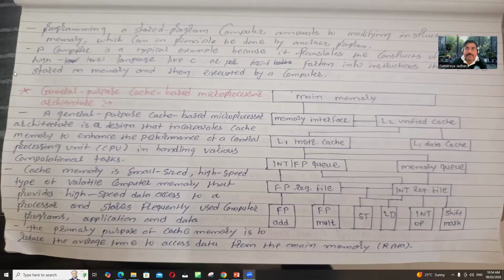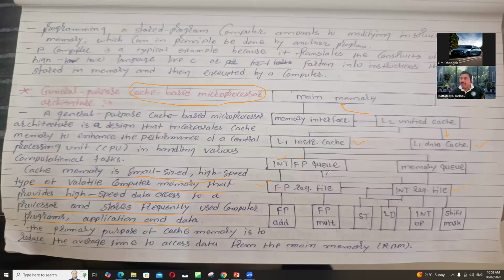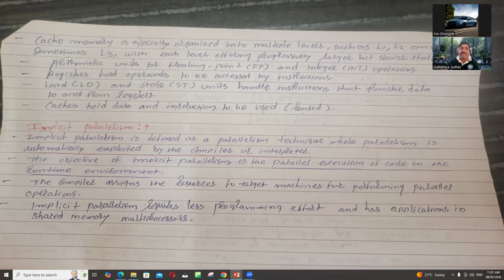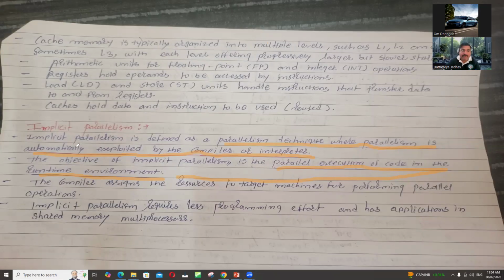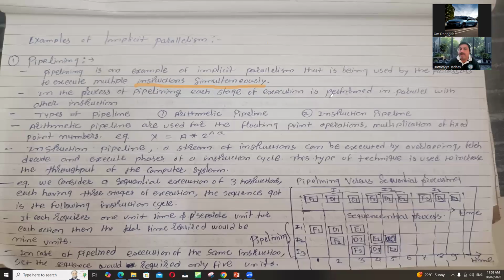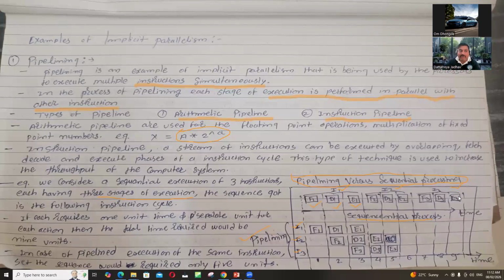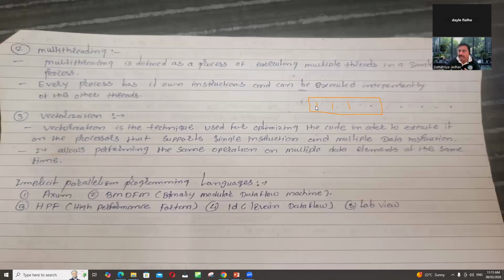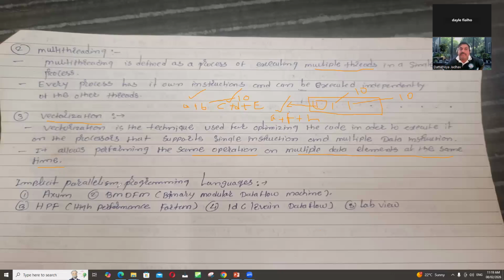Programming Platforms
Implicit Parallelism, Dichotomy of Parallel Computing Platforms,
Physical Organization of Parallel Platforms, Communication Costs in Parallel Machines. Levels of
parallelism